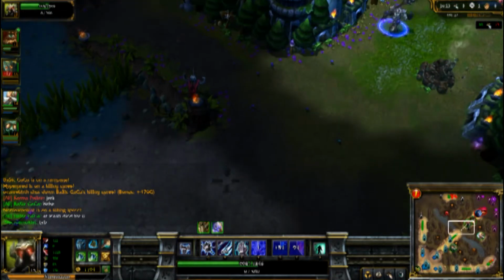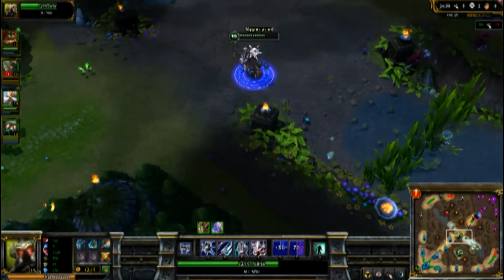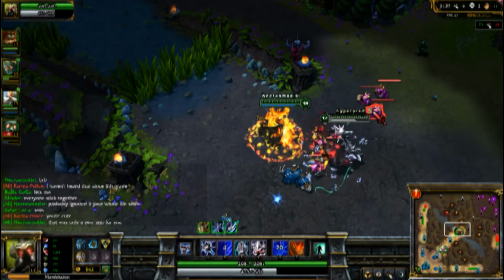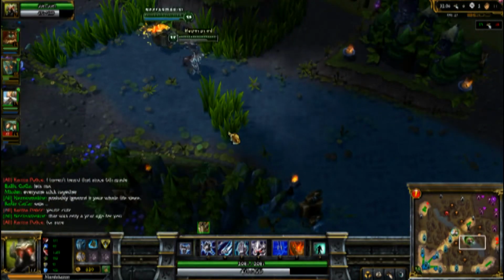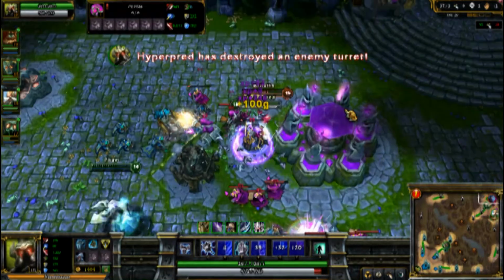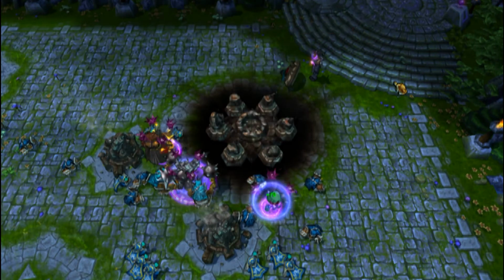LoL_Mord_PT3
Part three of my general game overview